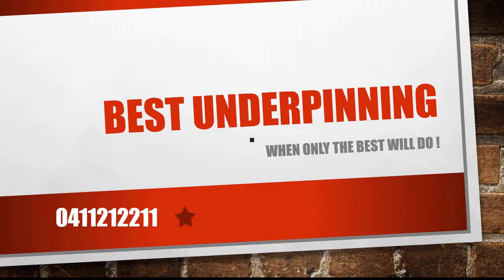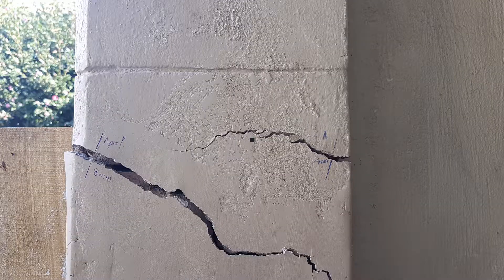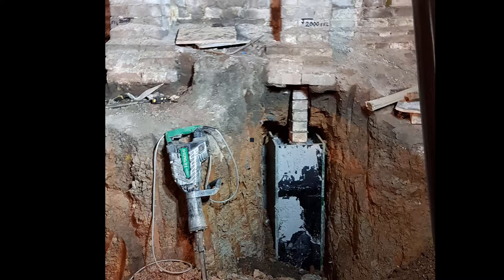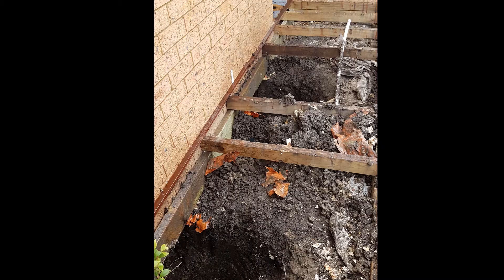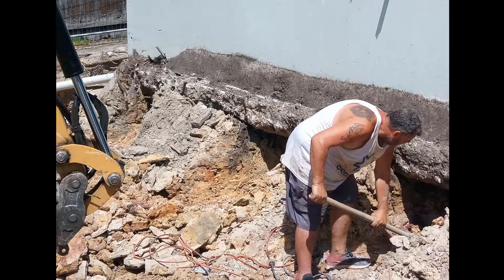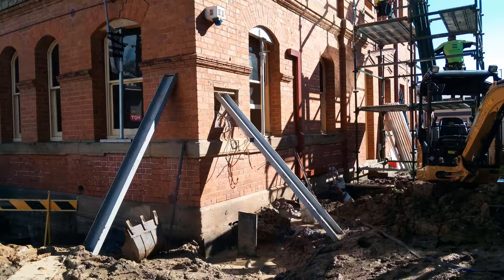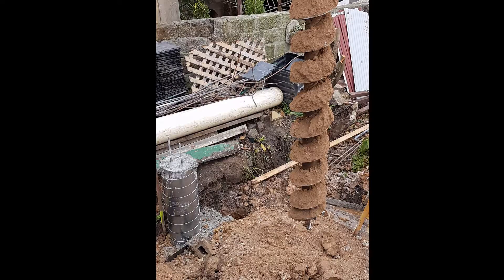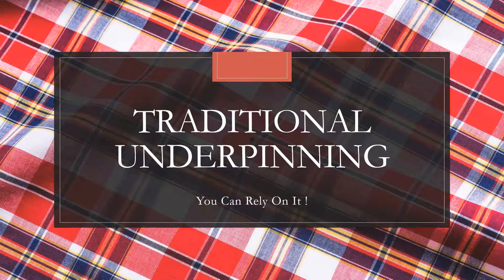Traditional Underpinning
What is traditional underpinning. It uses concrete steel and bricks. No chemicals.
Traditional UNDERPINNING Methodology
Usually starts with excavation to find the bottom of existing footings and then determine how deep we need to go to accommodate the needs we have. The soil profile will determine the way we go about the underpinning works as the methodology is quite different for sand, clay or below water table. We may need to shore up the soil, carry footings to rock or dig down to new levels for a basement.